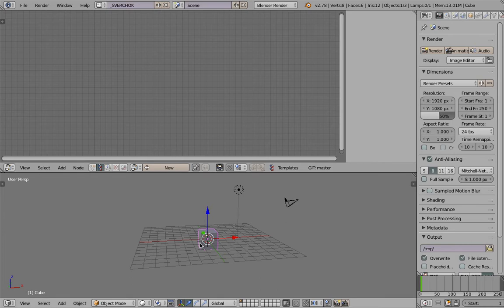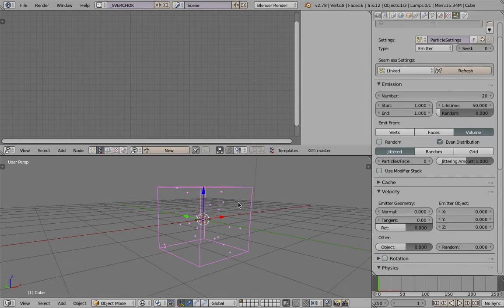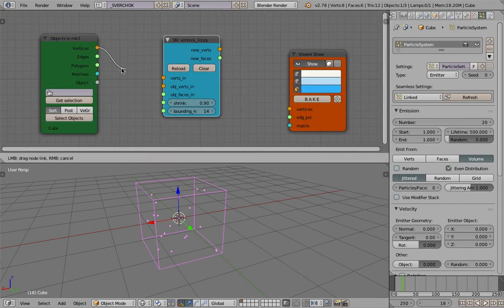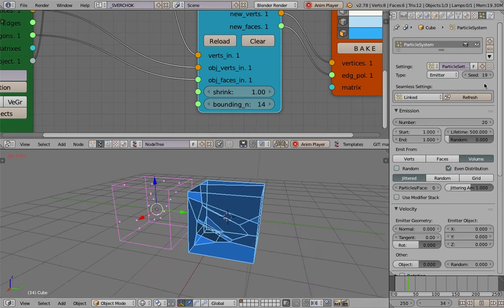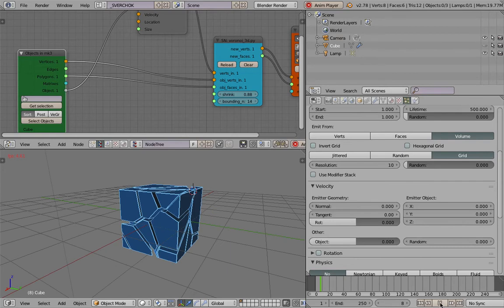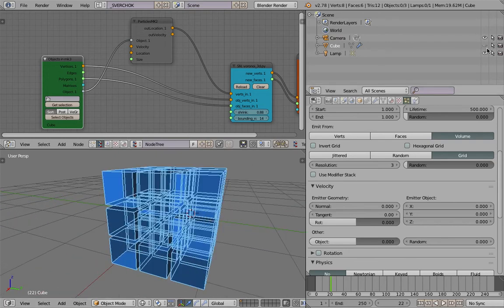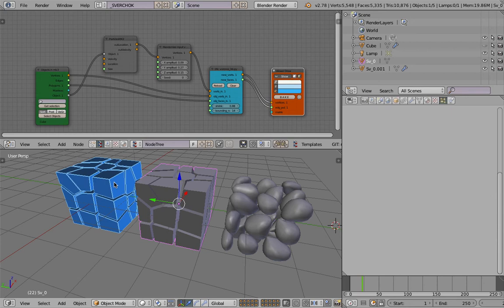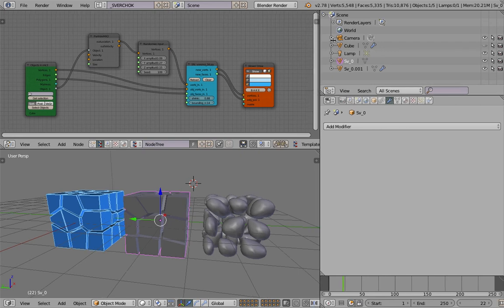BS / SV Voronoi From Particles Point (LIVE NODING 592)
In this video, I am yet exploring Voronoi once again using Sverchok and Particles point scattering.

This is the basic common workflow. So you prepare bunch of points inside 3D volume of object and get fractures that way.